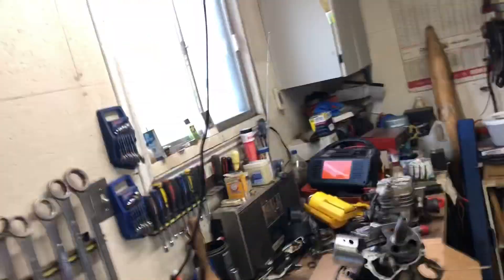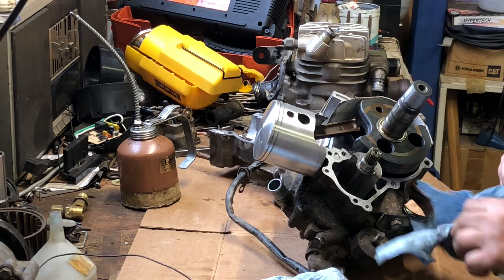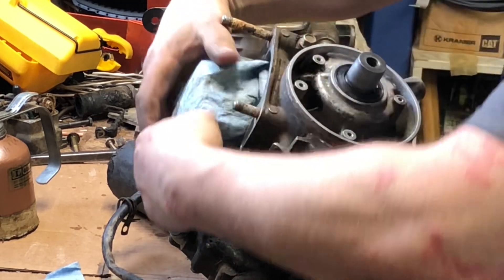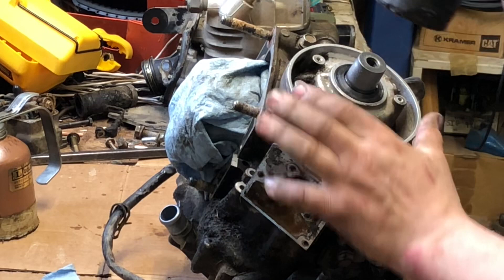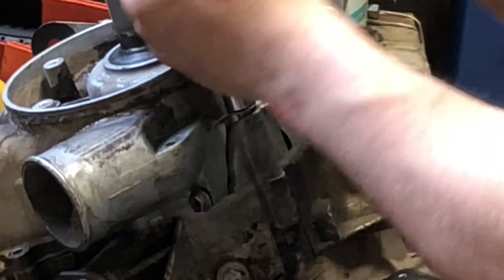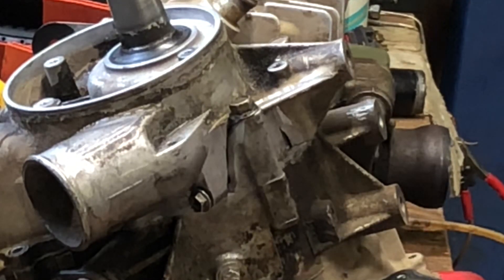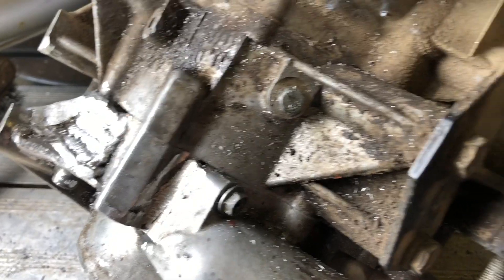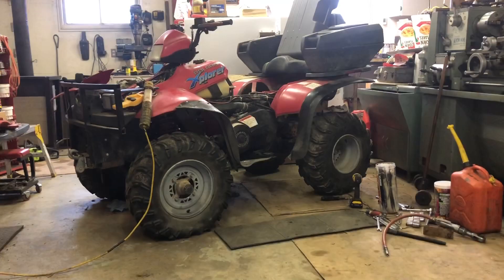Polaris Xplorer 400L Crankcase Repair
Showing how you can repair a blown out crankcase.